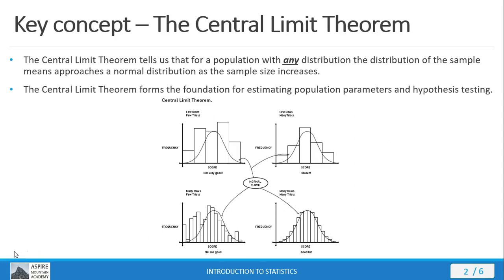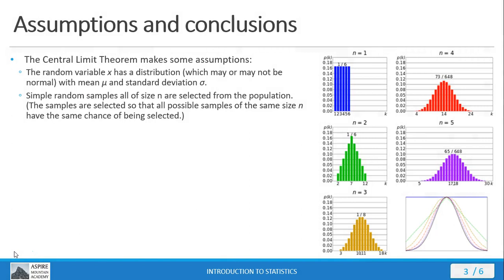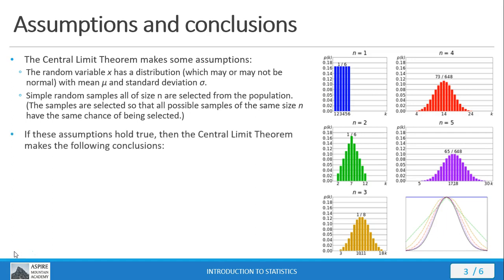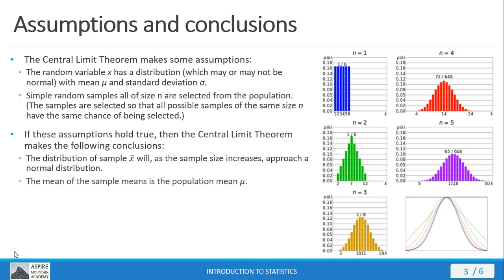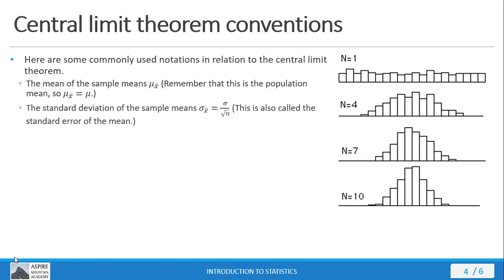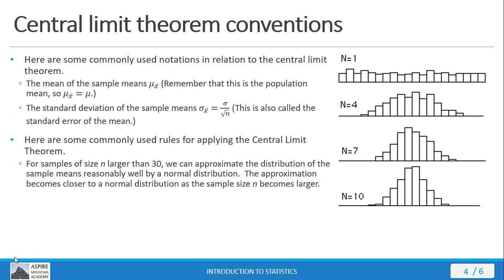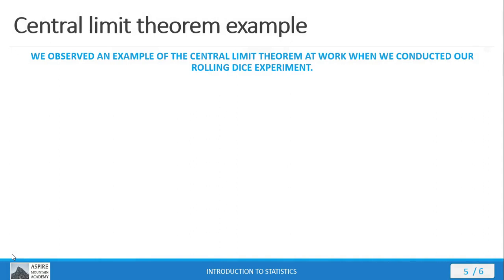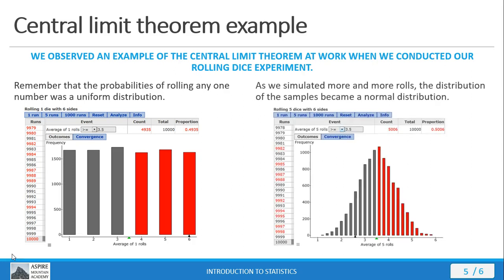Stat 101 Lecture 6.4.1